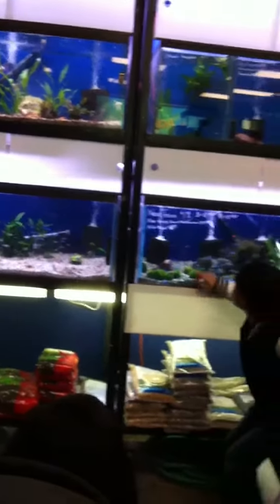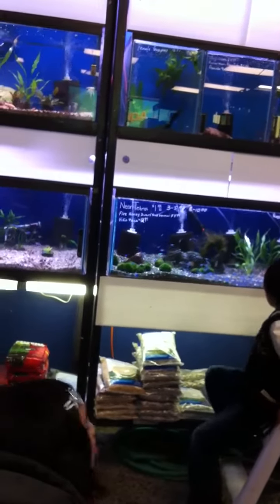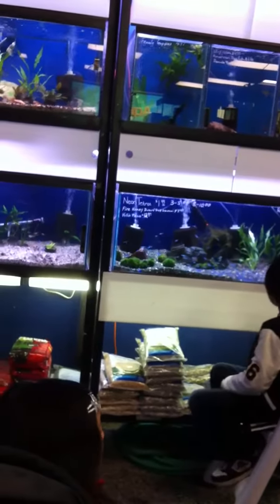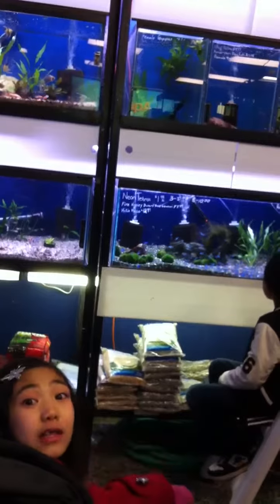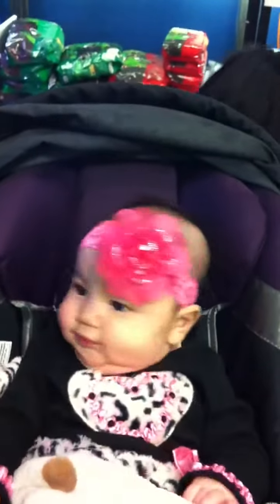Hannah @ 3 months